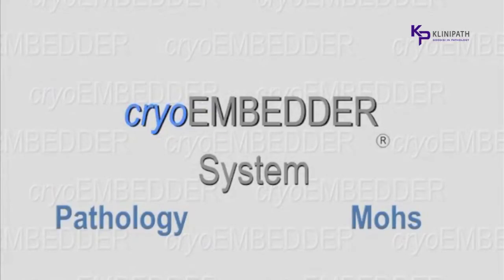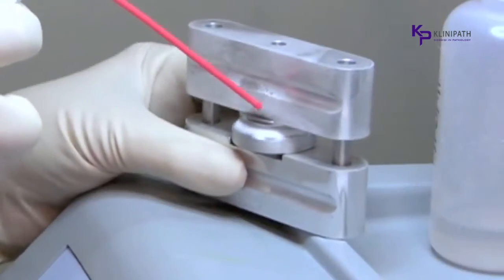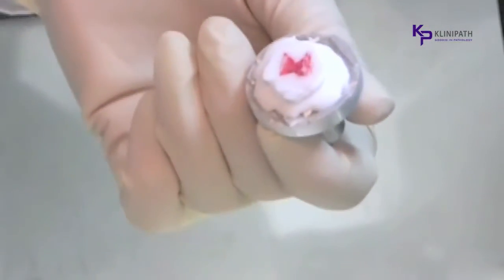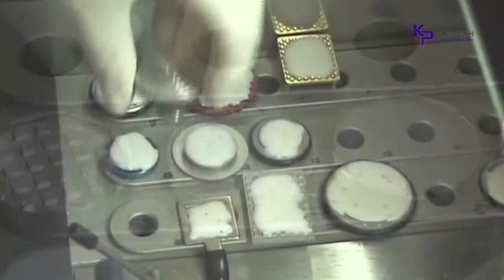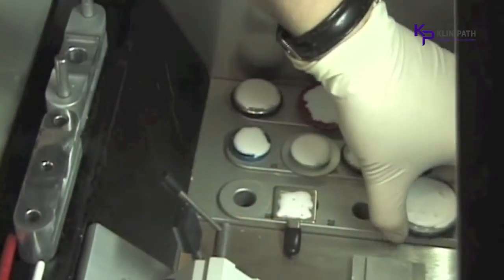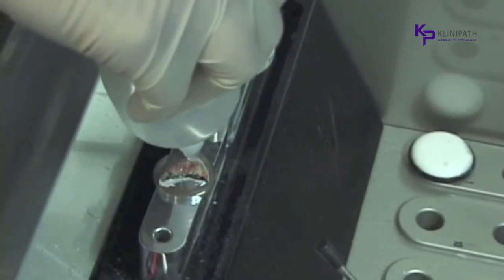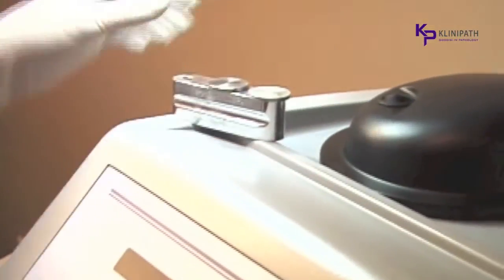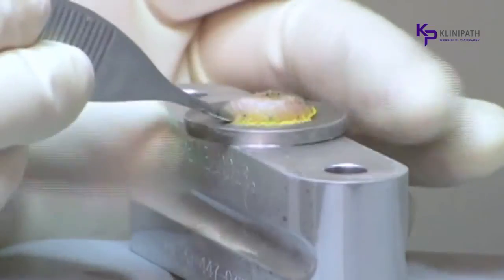Cryo embedder for fast and perfect Mohs techniques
KP Cryo embedder voor Mohs techniek. Een uniek hulpmiddel voor de sneldiagnostiek. Snelle en accurate weefselbehandeling.

De Cryo embedder verhoogt de efficiency van de Mohs chirurgie, labmedewerkers en pathologen dankzij een versneld inbed proces en door de veel betere kwaliteit van de coupes.